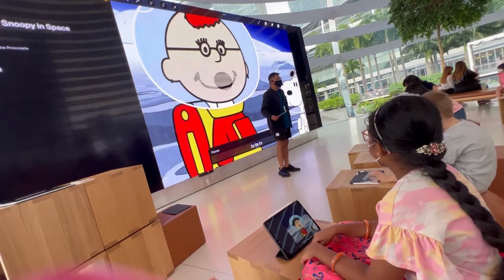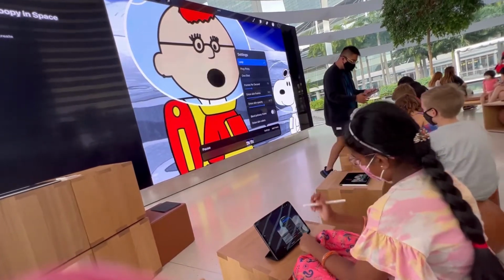Creating an Astronaut inspired by Snoopy in Space using Procreate app on iPad Pro with Apple Pencil